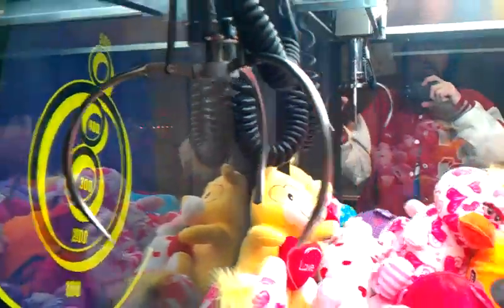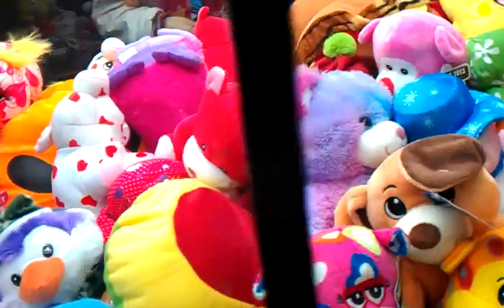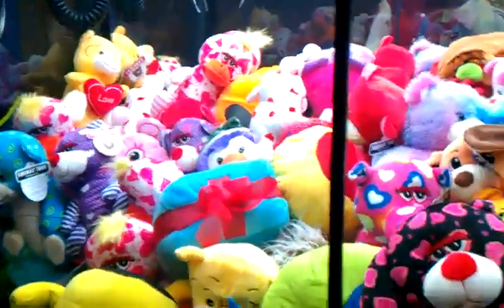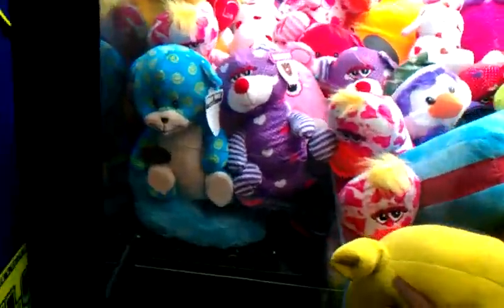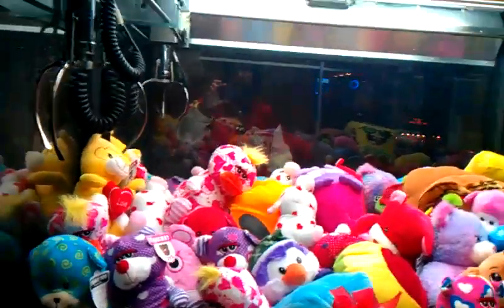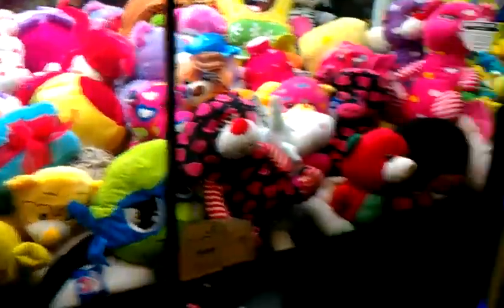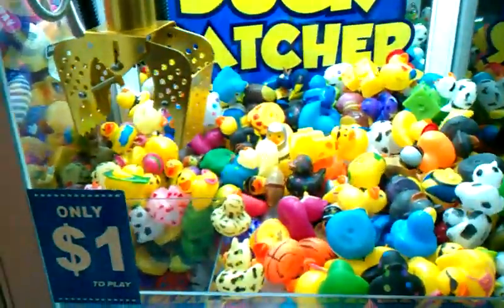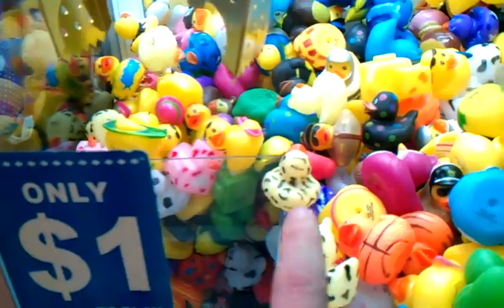(Rainbow Crane) Animal House Claw Machine@ silver dollar first crazy win of the year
this was filmed yesterday at my local bowling alley heres my my 2nd winn of the year at this location i said first but i ment 2nd first crazy win on 2019 though like comment subscribe rate even share with your friends on twitter facebook and instagram haters can hate but i dont care cause im gonna keep posting and do what i do best